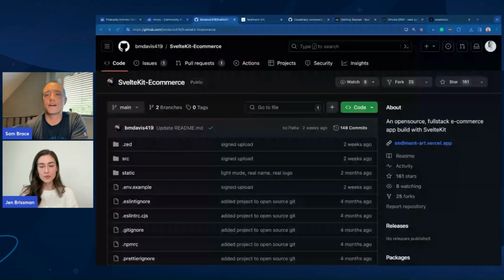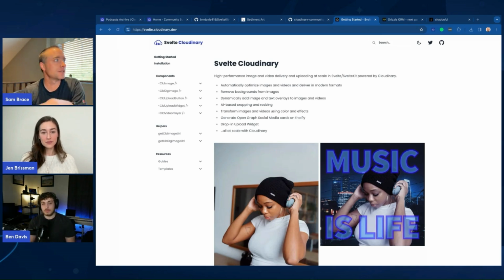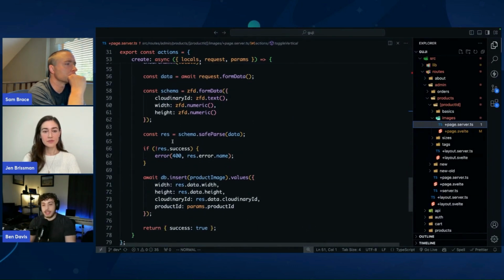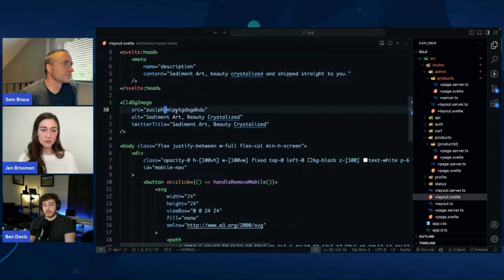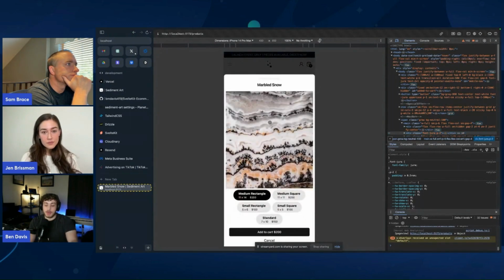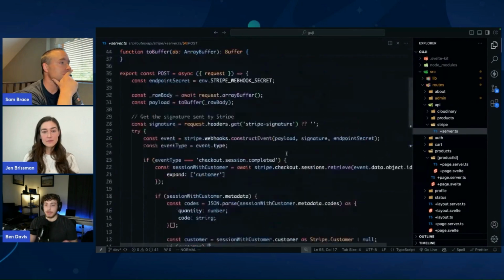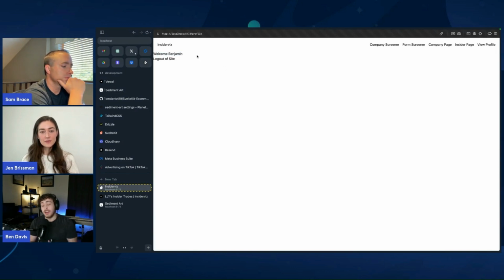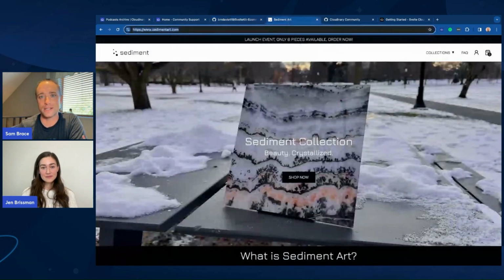Building a Custom E-Commerce Site with Svelte and Cloudinary - DevJams Episode #37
Ben Davis recently developed a new and unique e-commerce site - SedimentArt.com! Using Svelte for the front-end framework, he leveraged Cloudinary's Svelte SDK for all the site's image and video delivery!

In this DevJams episode, Ben walks through the project. He also showcases the integration of various technologies. This including Stripe for payment processing, TypeScript, and innovative ORMs like Drizzle.

The conversation delves into reasons behind choosing a custom-built solution over pre-built platforms like Shopify. Ben also shows how he overcame initial setup challenges and incorporated video content into the site. He also talks about the benefits of open-sourcing the project.

If you are working on developing e-commerce sites, this is a DevJams episode you won't want to miss!
Episode Sections:
00:00 Introduction to DevJams
03:22 Meet Ben Davis: Developer Extraordinaire
05:48 The Journey to SedimentArt
07:26 Building the Tech Stack
08:46 Integrating Cloudinary and Drizzle
11:40 Hands-On with SedimentArt
14:40 Optimizing Images for All Devices
19:09 Enhancing SEO with Cloudinary OG Image
21:10 Deploying with Vercel
22:34 Using Component Libraries for UI
24:18 Customizing with shadcn
25:14 Integrating Stripe for E-commerce
27:33 Building from Scratch vs. Using Shopify
29:44 Handling Shipping and Fulfillment
30:31 Lessons Learned and Future Projects
33:46 Open Source and Community Contributions
36:21 Including Video in E-commerce Sites
37:34 Final Thoughts and Resources